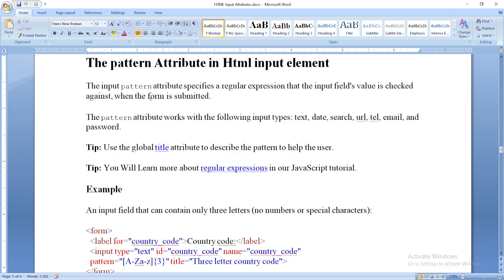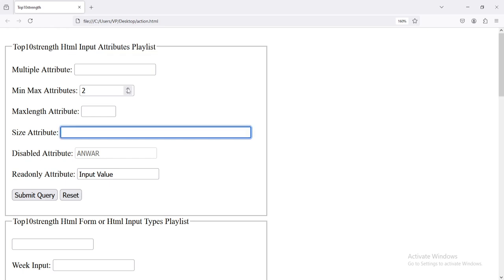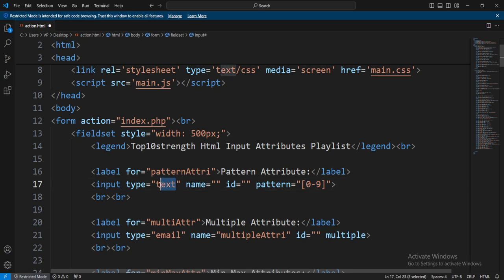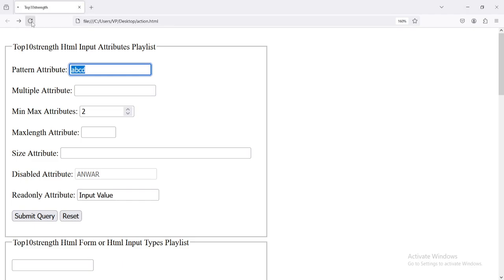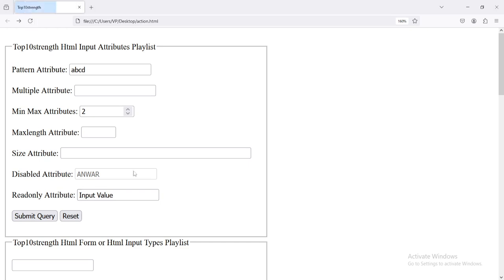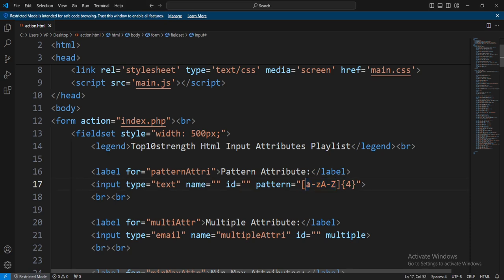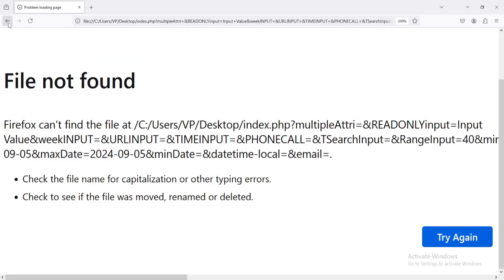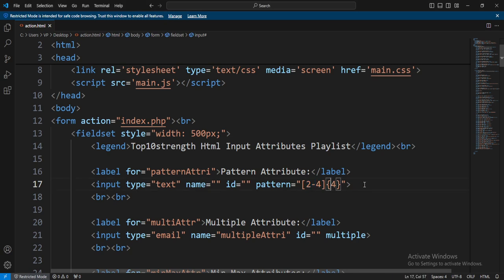HTML Tutorial for Beginners: 311 Pattern Attribute in HTML input element - HTML pattern attribute